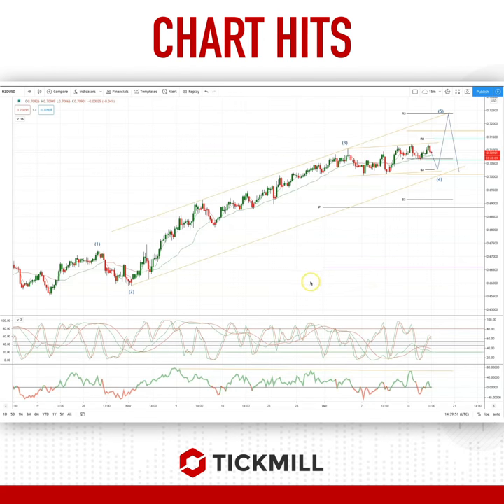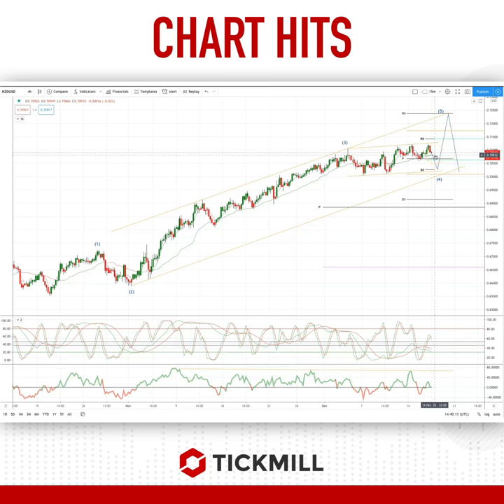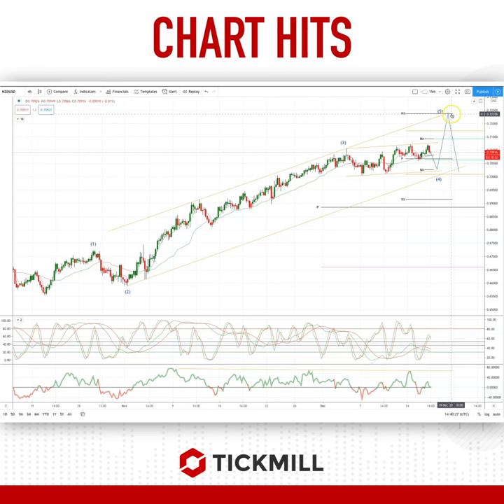Today's Tickmill Chart Hit for the NZDUSD is here!